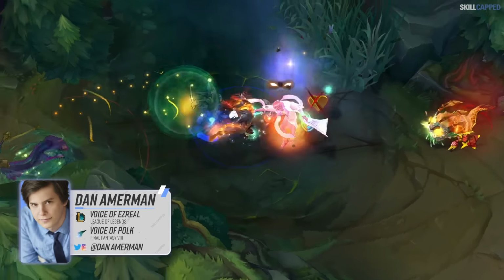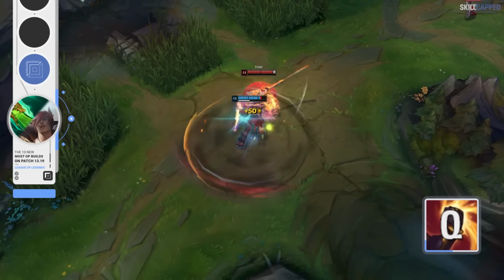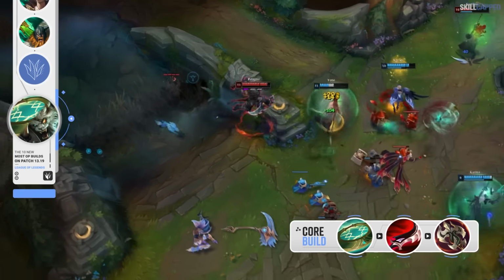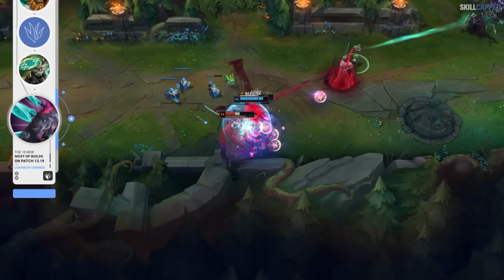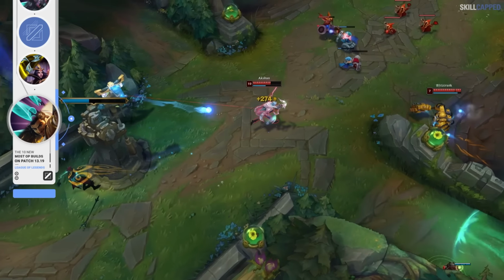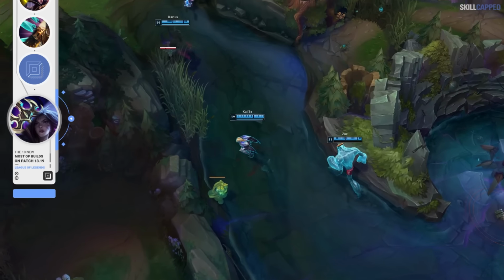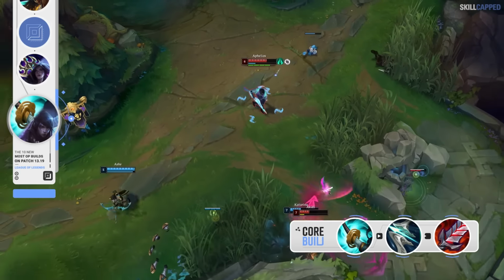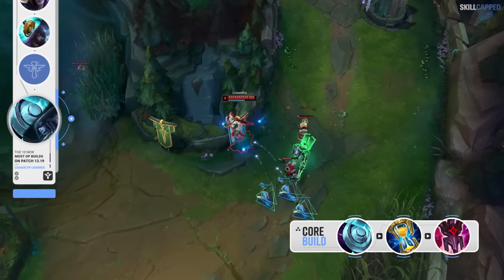The 10 NEW MOST OP BUILDS on Patch 13.19 - League of Legends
Chapters:
0:00 - Introduction
0:33 - Top
2:05 - Jungle
4:03 - Mid
5:49 - ADC
7:50 - Support
9:28 - SkillCapped & Outro